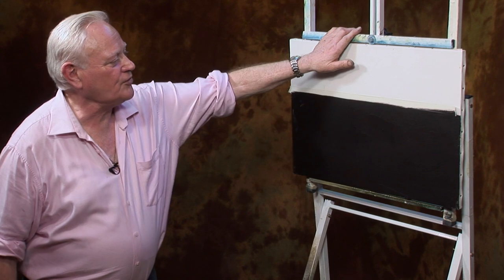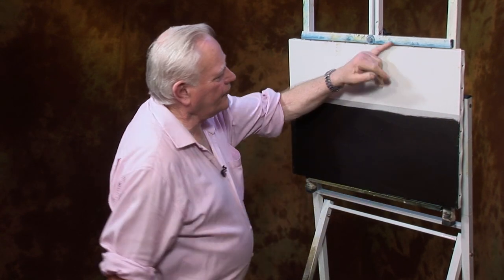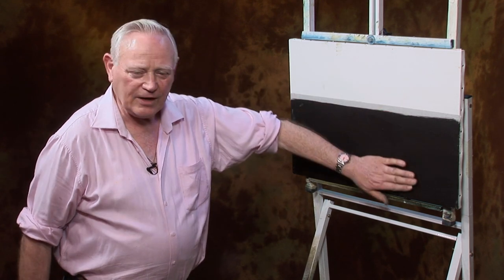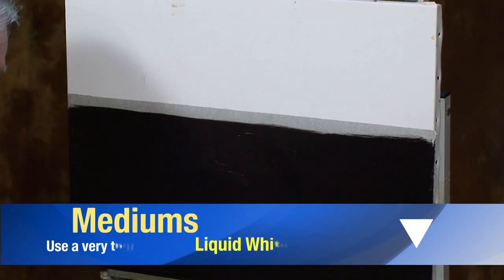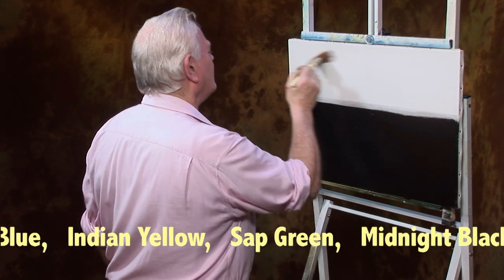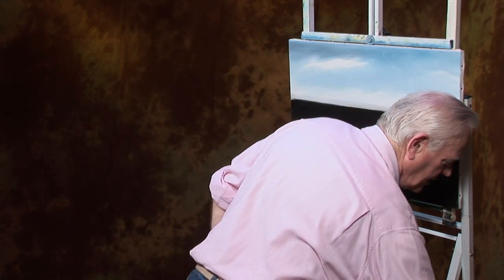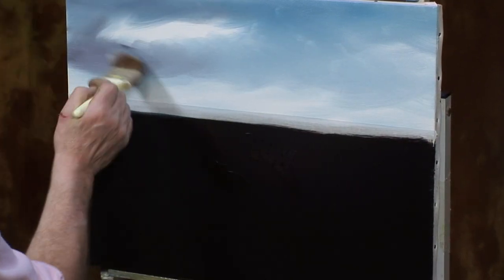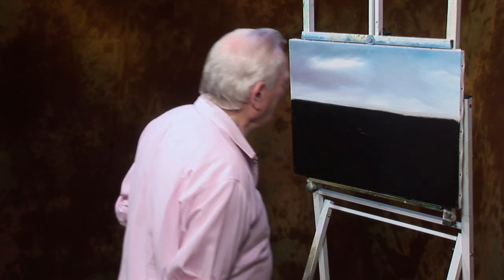S05 E08 Dingle Bay HDV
Irish Paint Magic S05 E08 Dingle Bay